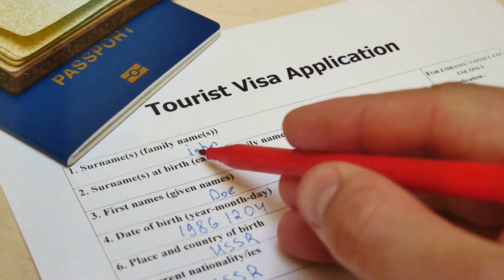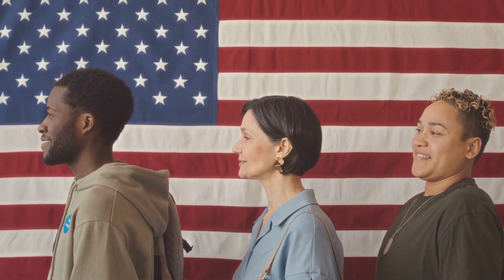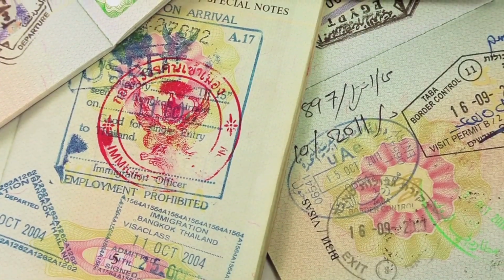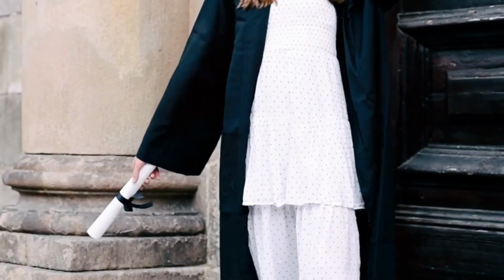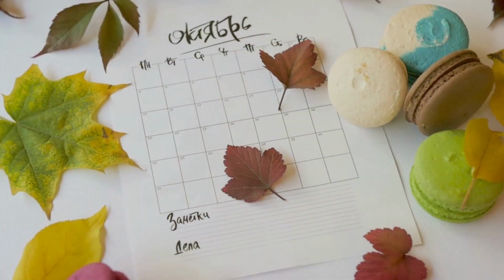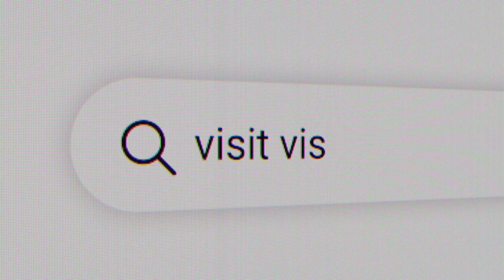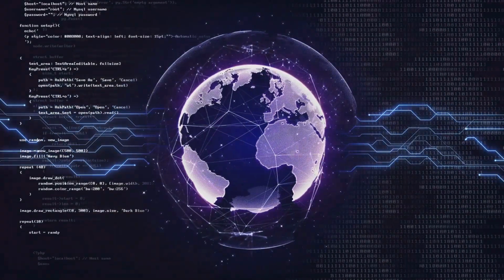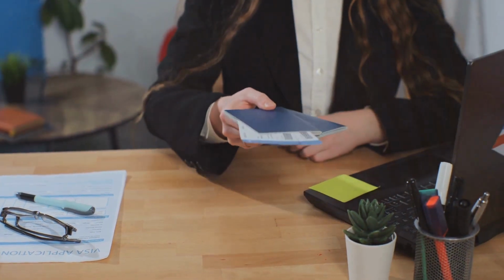Registration for the Green Card Lottery DV-2026 will start in 1st of October 2024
This content should provide a clear overview of the steps needed to apply for the American Visa Lottery for 2026 entry. Be sure to refer to official sources for the most accurate and updated information. The Diversity Visa Lottery, also known as the DV Lottery or Green Card Lottery, is a program that offers a limited number of visas to individuals from countries with low immigration rates to the United States. The program aims to diversify the U.S. immigrant population. For the year 2026, here is a step-by-step guide to applying for the lottery.